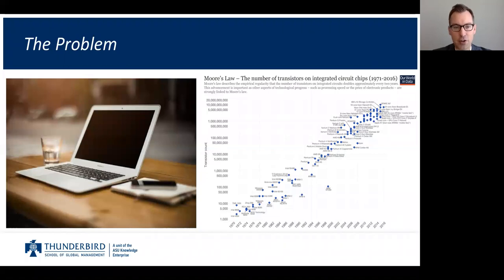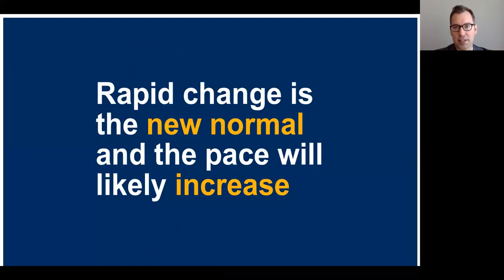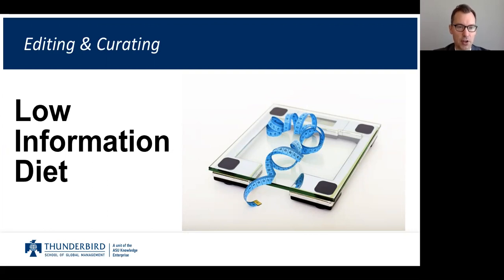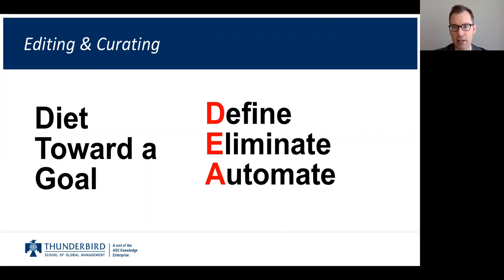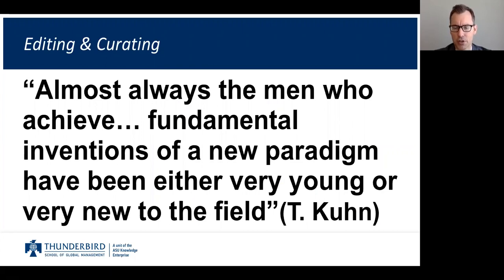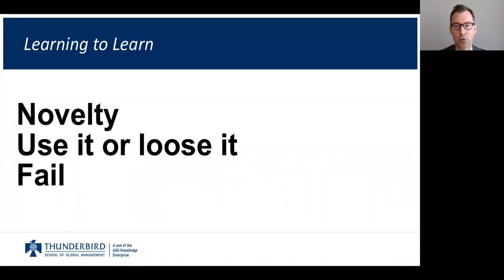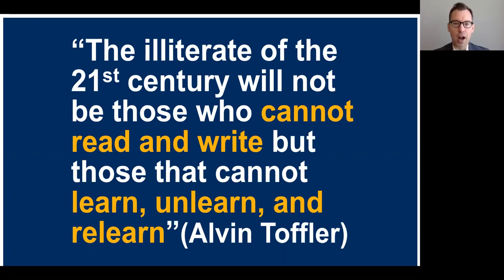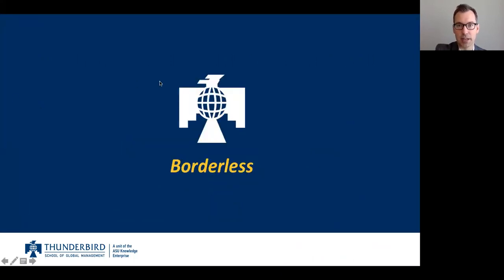Webinar: More in Less Time, Executive Learning Skills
June 21, 2018 | 11:00 a.m. (MST/Arizona time)

The skills and knowledge of today are often obsolete in a matter of days. To keep pace, today’s leaders must become adaptive master learners— those who can acquire and implement new knowledge and skills rapidly. In this webinar, learn key concepts and practices for learning more in less time.